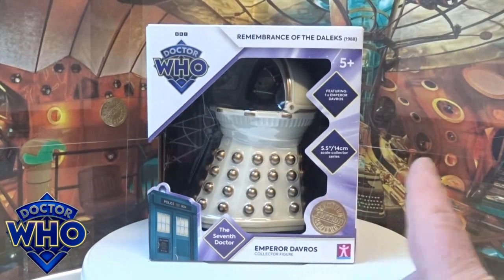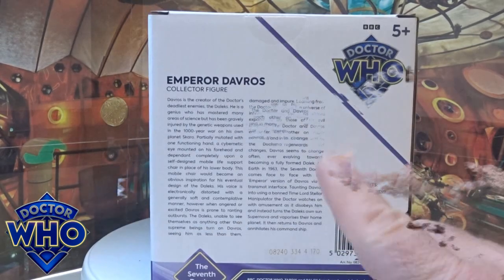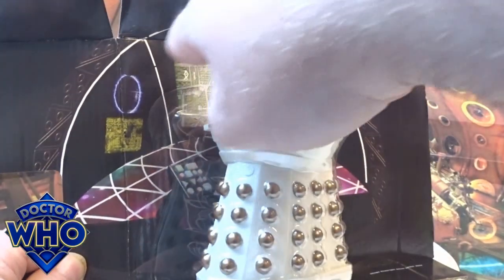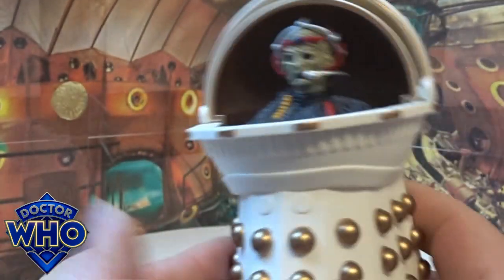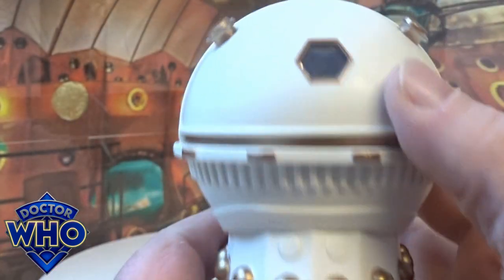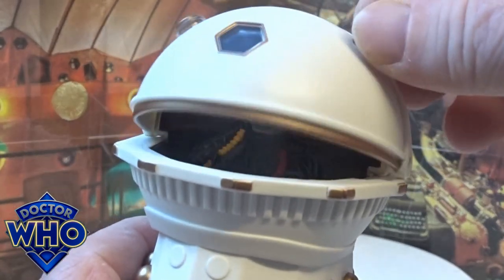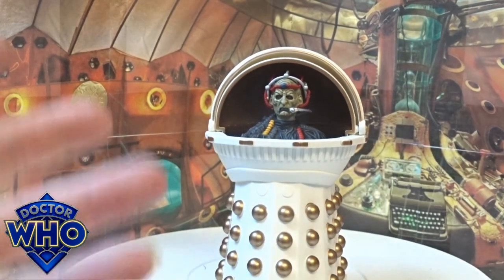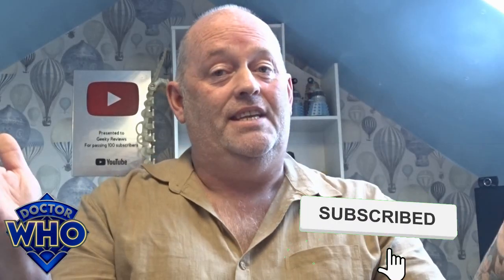Dr Who Emperor Davros - Remembrance of the Daleks Figure Review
The Emperor Davros action figure from Remembrance of the Daleks is a fantastic collectible that brings one of the most iconic villains from the Doctor Who universe to life. This version of Davros, as seen in the Seventh Doctor’s era, is particularly significant as it marks his transformation into the Emperor of the Daleks—a chilling and pivotal moment in the series' lore.

Design and Detailing:
The action figure stays true to the 1988 portrayal, featuring Davros encased in his Emperor Dalek shell. The level of detail is commendable: the figure boasts intricate features like the iconic dome, the intricate wiring, and the menacing, unblinking single eye embedded in his dome. The sculpting captures the decaying, grotesque look of Davros while maintaining the majesty of his Dalek form. The mix of  tones perfectly matches his on-screen appearance, making this figure a faithful representation.

Articulation:
Davros, in his emperor form, is not a character known for dynamic movement, this figure is for display or light posing. The head can't rotate, and he has no arms.

Durability:
The figure feels sturdy and well-made. It’s not overly fragile, but like most collectibles, it's best treated with care. The attention to detail in the sculpt doesn't compromise its durability, so it's a piece that will stand the test of time, whether displayed or lightly handled.

Overall Impression:
For fans of Doctor Who, particularly those who appreciate the classic series, the Emperor Davros action figure from Remembrance of the Daleks is a must-have. It captures the essence of a character that is both tragic and terrifying. The attention to detail, paired with its impressive shelf presence, makes it a standout piece in any Doctor Who collection. It may not have accessories or dynamic features, but its sheer accuracy and craftsmanship make it a worthy addition for collectors who cherish the legacy of Davros and his dark rule over the Daleks.